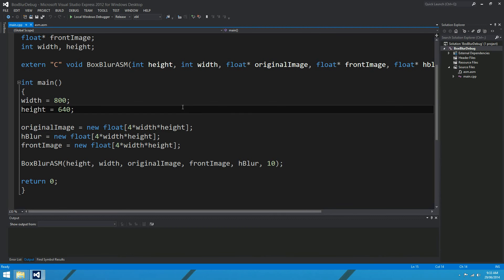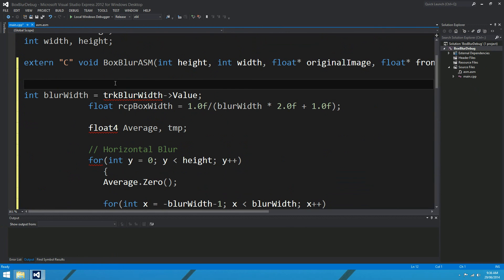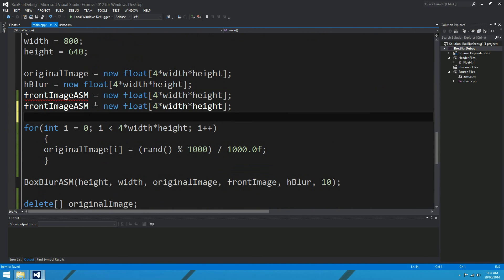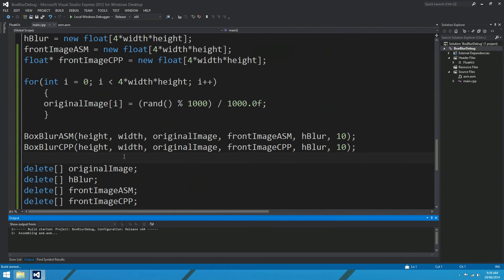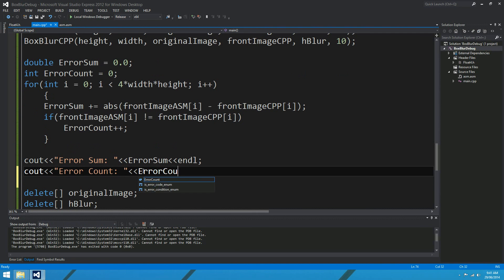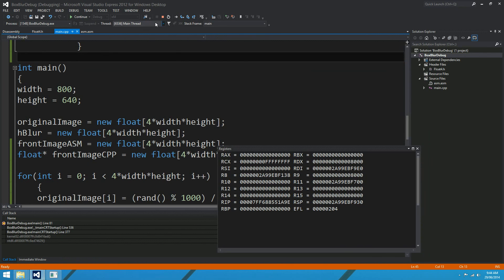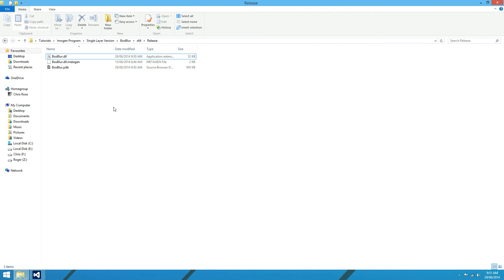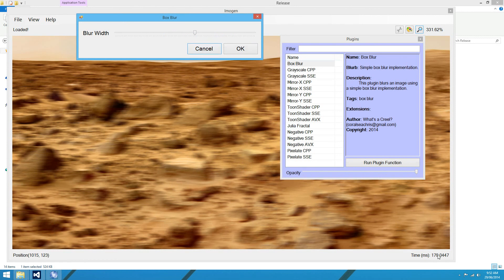x64 Assembly and C++ Tutorial 66: Checking Error (Low Level, Manual Accuracy and Profiling Example)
In this video we'll explore a couple of simple but useful techniques for testing how accurate a port is. We've ported a serial C++ algorithm to 4 way, SIMD SSE, and we need to know if our port is working.